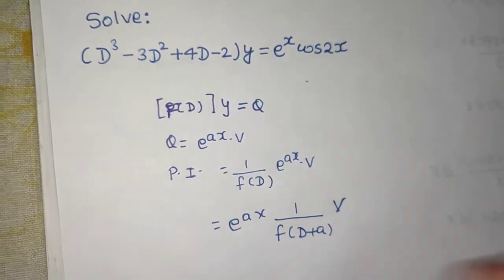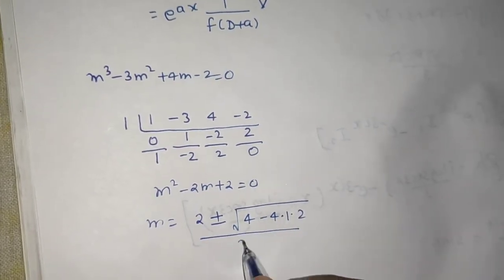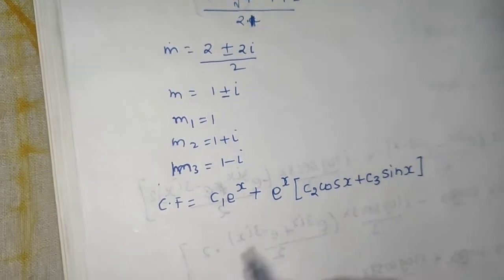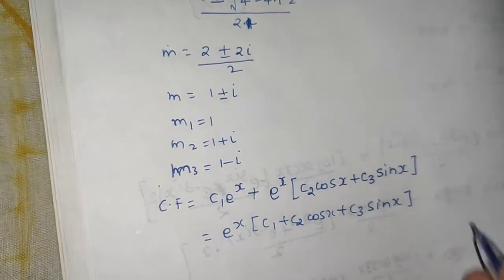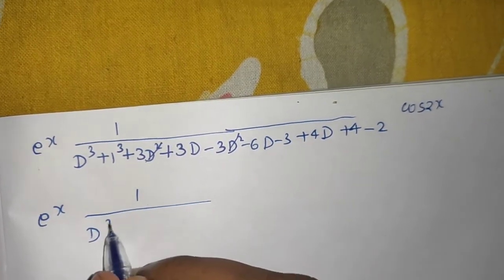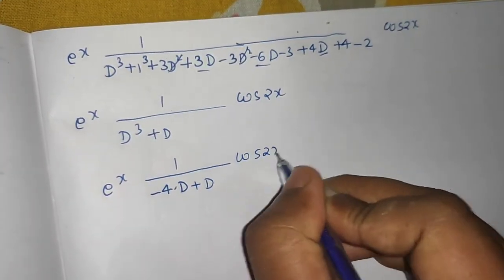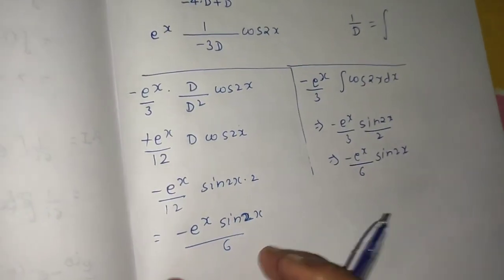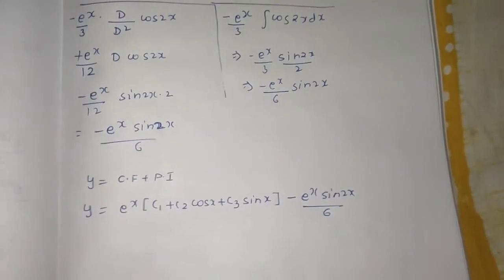Solve: (D³-3D²+4D-2)y= 𝑒ˣ cos2x | Linear Differential Equation with Constant Coefficient